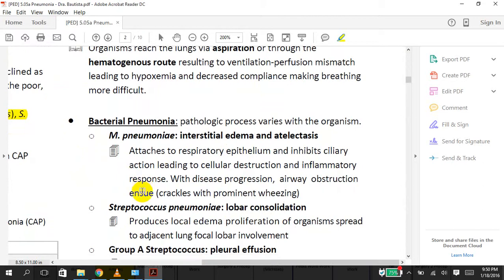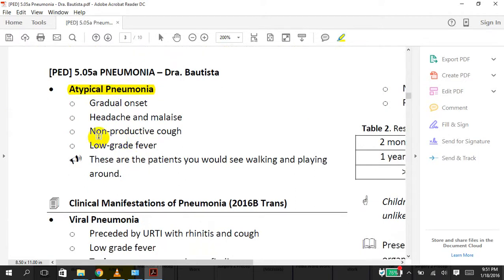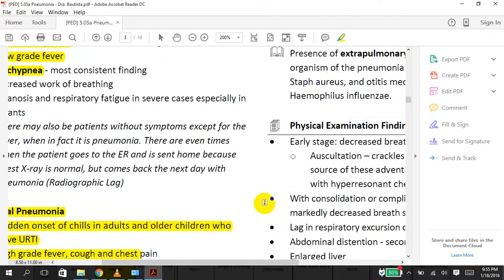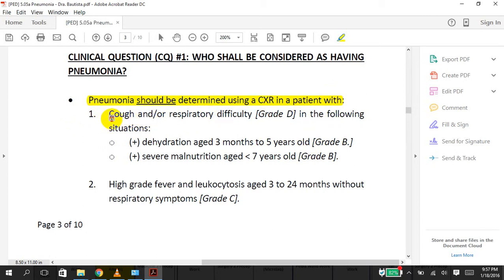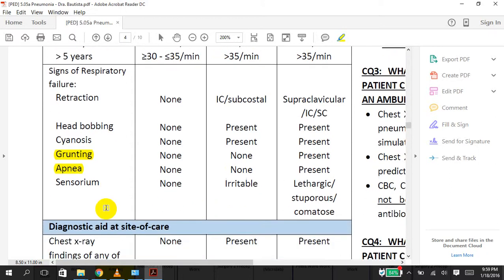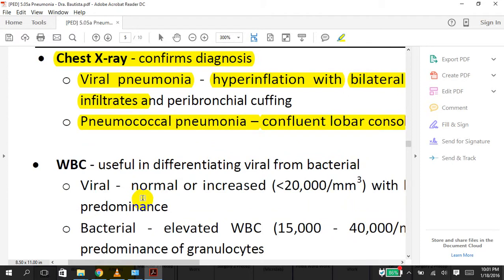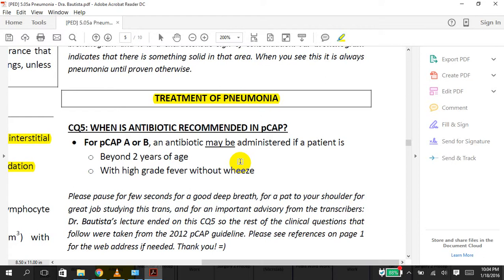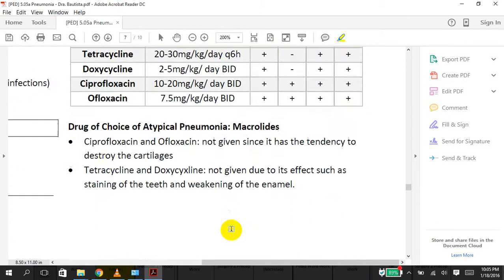Pediatric Pneumonia Part 2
Lecture on Pediatric Pneumonia Part 2
Lectured by Dra. Bautista
Transcription by Abdullah, Aburayyan, Acebedo, Adlawan, Africano